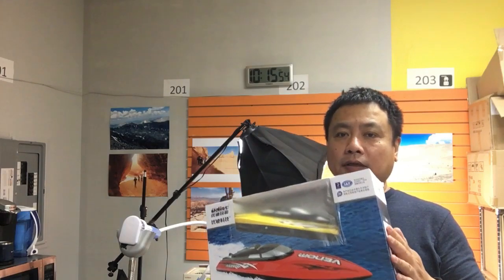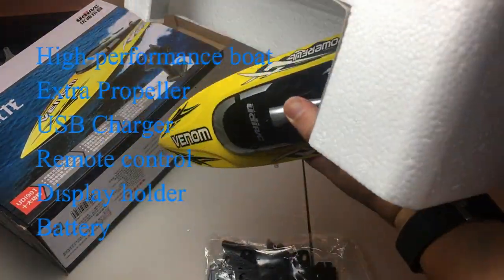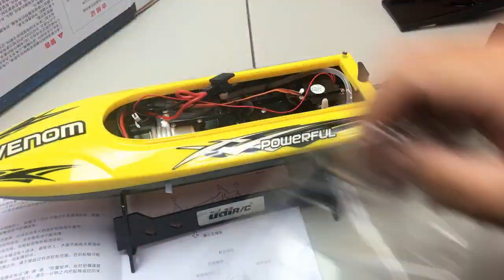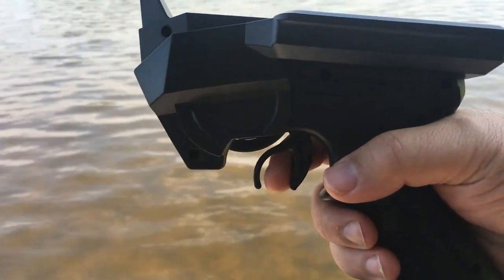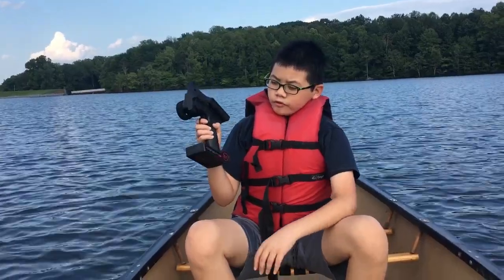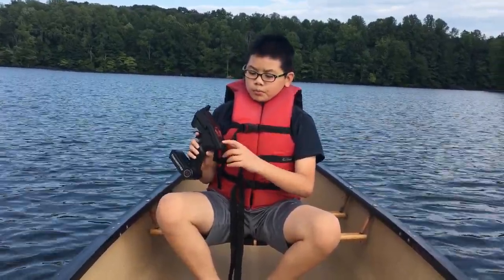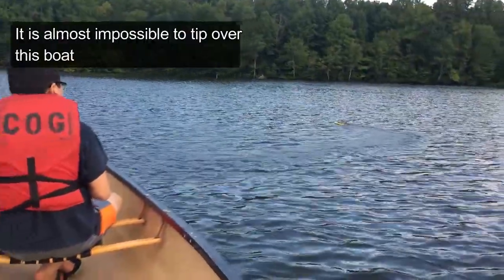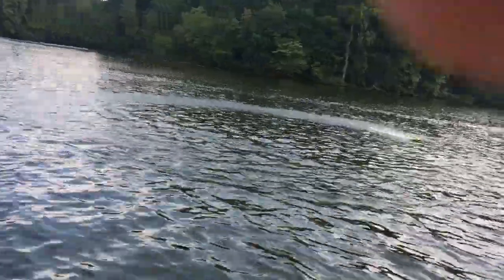Water Cooled Engine! High Performance Toy Speed Boat: Unboxing & Field Test